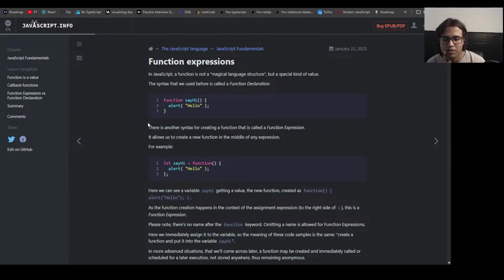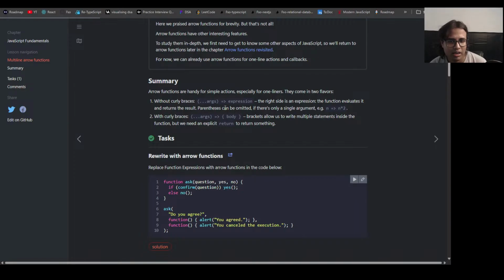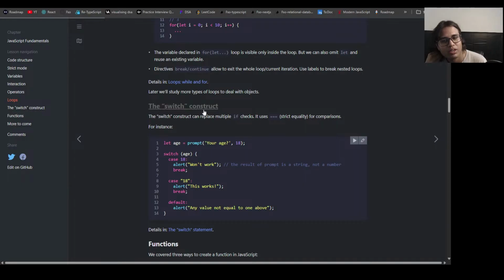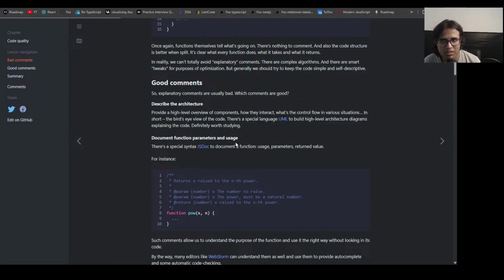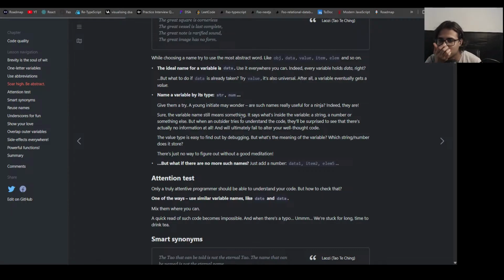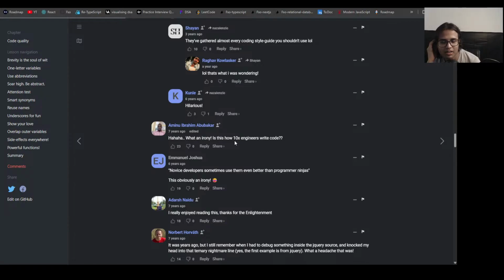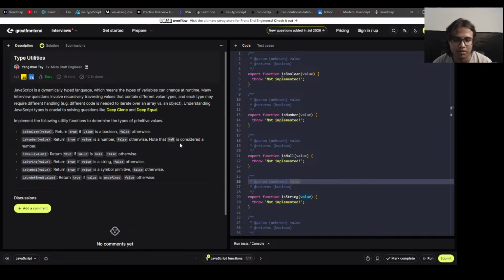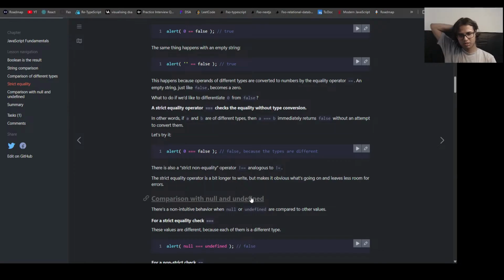復習の時間です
日本語とWeb開発を同時に学びながら配信しています。
将来、日本でエンジニアとして働くことを目標に、日々勉強中です。
まだプログラミングは初心者ですが、実際に手を動かしながら成長していく過程をそのまま配信しています
やさしく見守っていただけると嬉しいですし、アドバイスも大歓迎です！
配信中はミスや試行錯誤も多いですが、それも含めてリアルな学習の記録として楽しんでもらえたら嬉しいです
応援してもらえるとモチベーションが上がります！

日本語でも英語でも、どちらでも気軽にコメントしてください！

プログラミング｜日本語｜韓国語｜勉強配信
プログラミング｜日本語｜勉強配信
한국어 독학 방송 | 韓国語の勉強配信
日本語と供に韓国語の時間です～
十角館の話